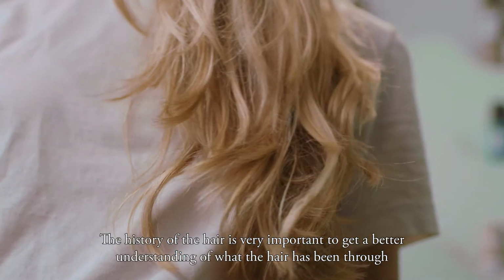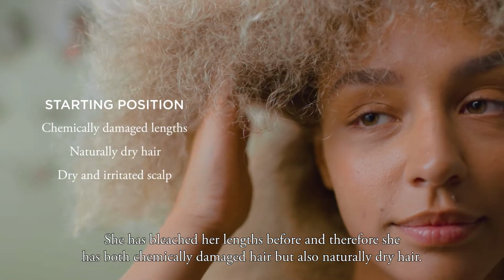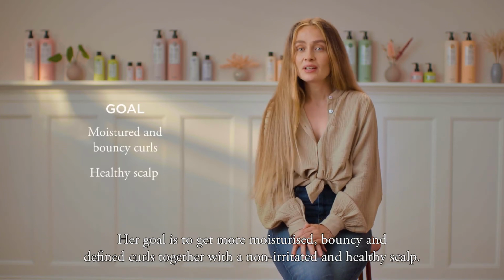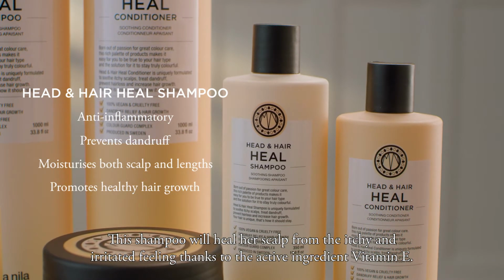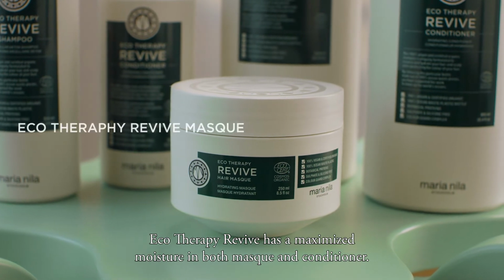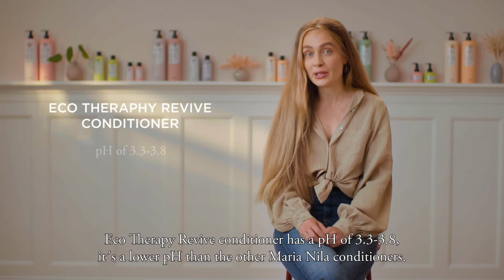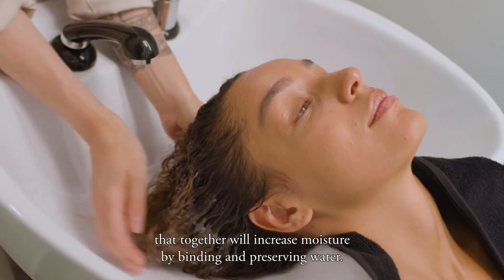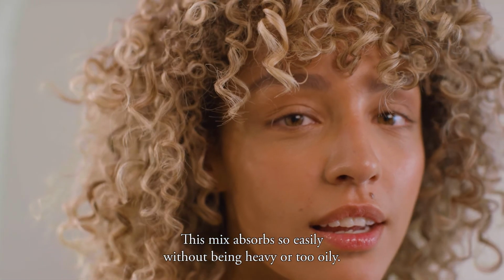Care Tutorial – Strengthened & moisturised curls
Dry and chemically treated hair and a dry and itchy scalp? Let us help you!